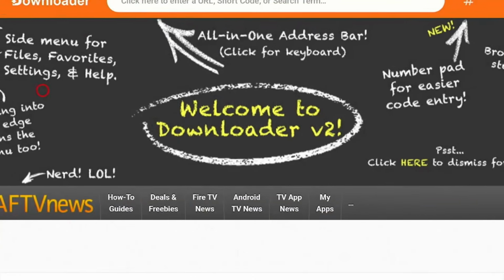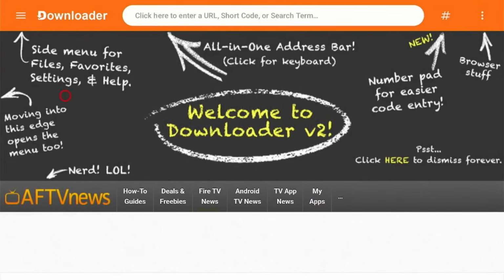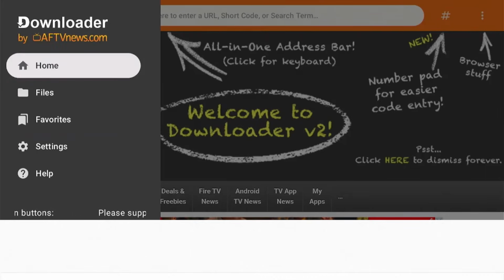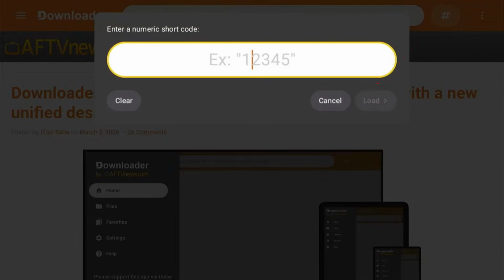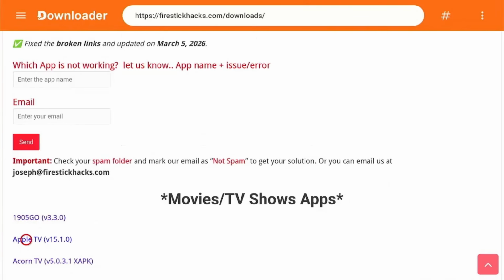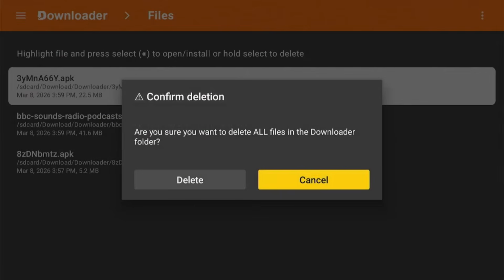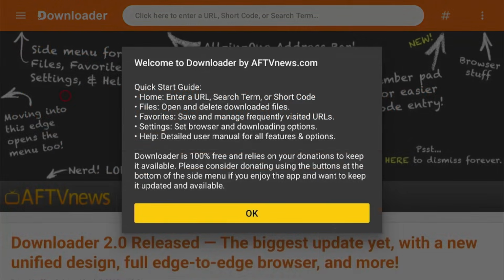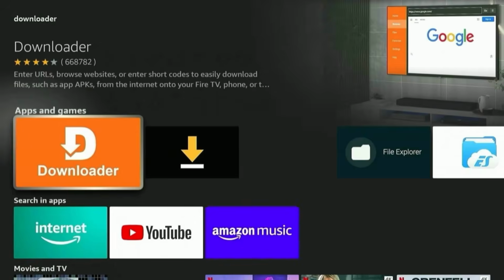The BIGGEST Downloader App Update! (Version 2.0 Full Walkthrough)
The WAIT IS OVER! The Downloader App by AFTV just received its biggest update in years (Version 2.0.0). In this video, I’ll show you the massive redesign, the brand new browser engine, and why this is a MUST-INSTALL for every Firestick and Android TV user in 2026.

We are diving deep into all the changes that make side-loading and browsing faster than ever. From the new edge-to-edge browser view to the dedicated numeric keypad for short codes, there is a lot to cover!

✅The Only Best Downloader Code (200+ Apps) : 730116